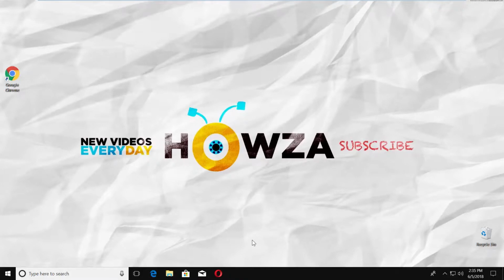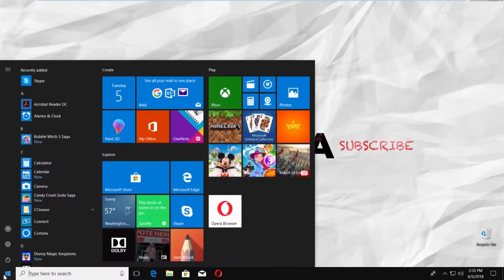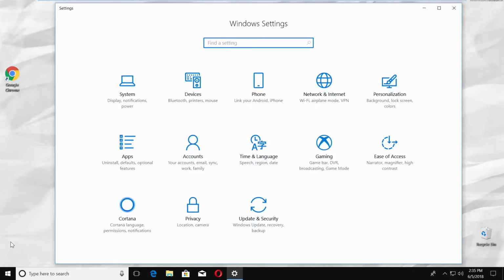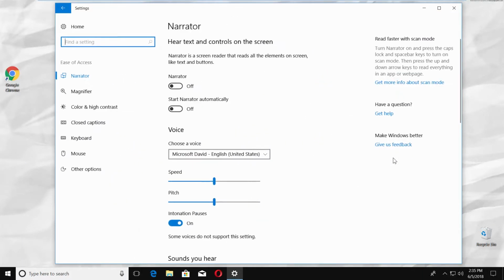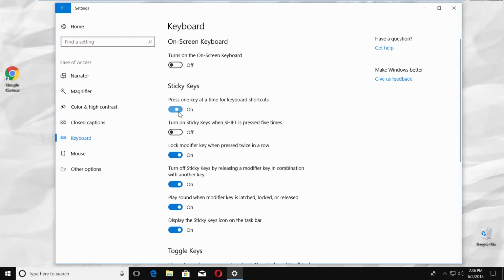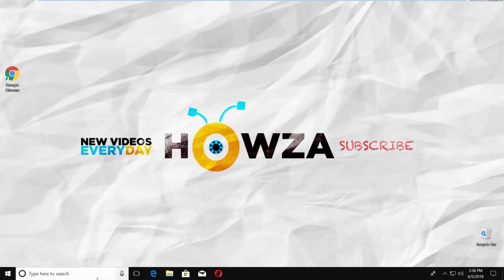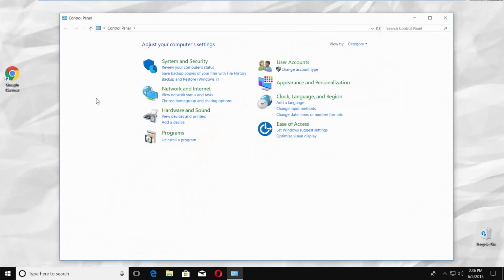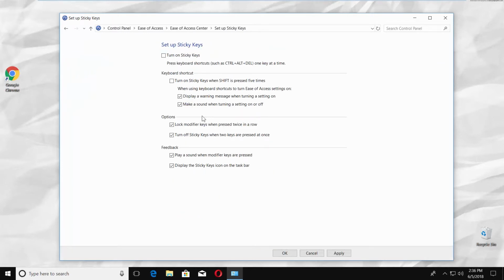How to Enable Sticky Key in Windows 10 | How to Turn On Sticky Keys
In today's lesson, you will learn how to enable sticky key in Windows 10.
Go to the left bottom corner of your desktop and click on windows icon. The start menu will pop up. You can see a small gear, above the same windows icon, click on it. It opens a Windows Settings tab. Go to 'Ease of Access'.
Select 'Keyboard' from the left side menu. Turn the switch on under 'Sticky Keys' option. Turn the switch on under 'Turn on Sticky Keys when SHIFT is pressed five times'. Close the window.
You can also do it other way. Go to taskbar search and type 'Control Panel'. Click on it to open. Select 'Ease of Access'. Click on 'Change how your keyboard works'. Click on 'Set up Sticky Keys' under 'Make it Easier to type' block. Check 'Turn on Sticky Keys'. Check 'Turn on Sticky Keys when SHIFT is pressed five times'. Click on 'Apply' and click 'Ok'.